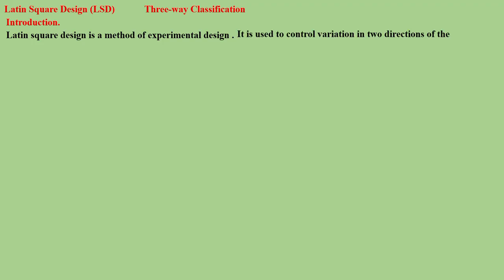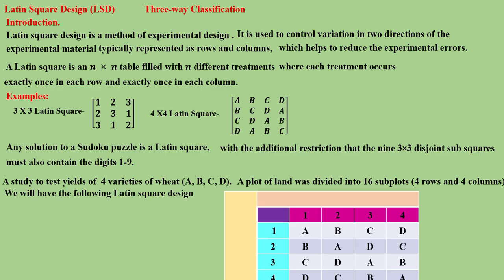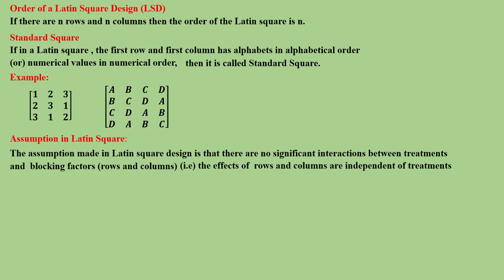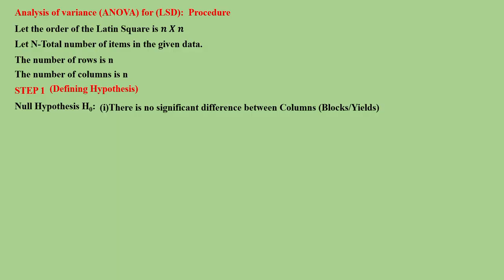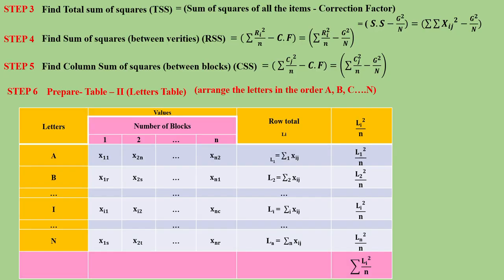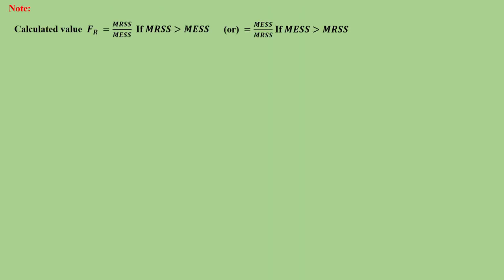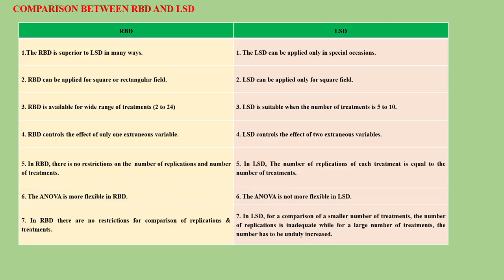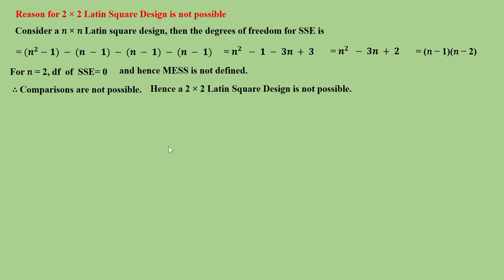designofexperiment 21, ProblemWithSolution , Please Share this video to your friends & needy 🙏